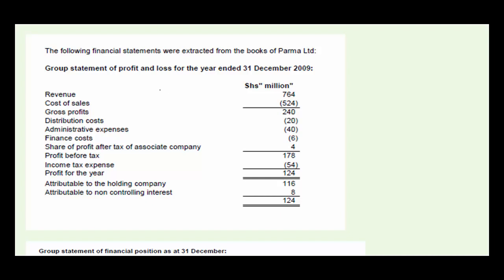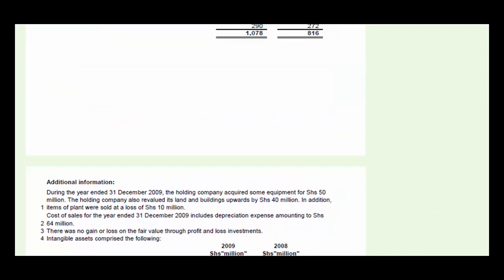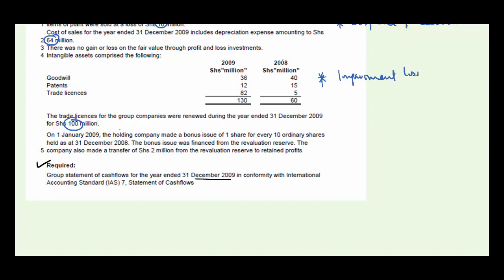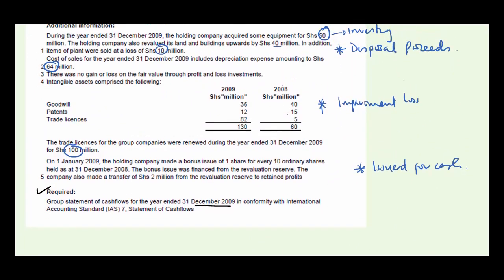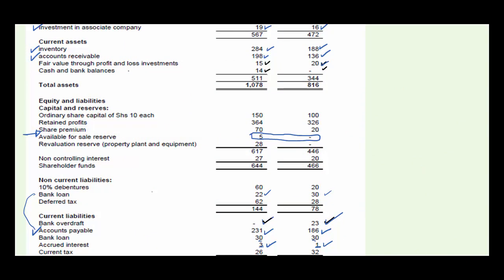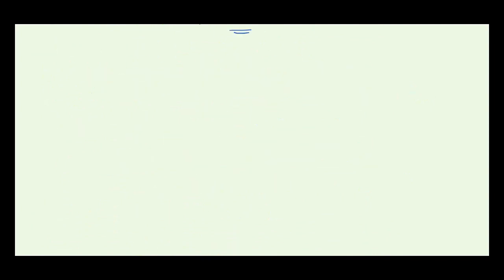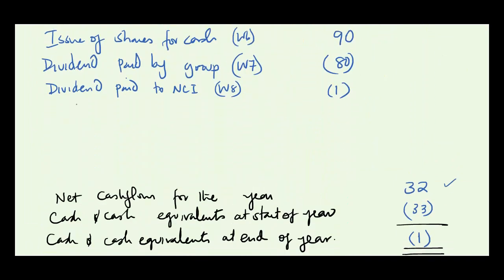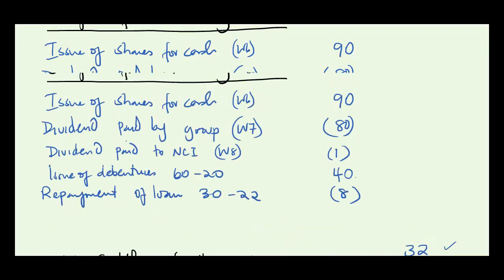CPA 3 FR June 2010 Q1 Parma SCF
for more exciting resources